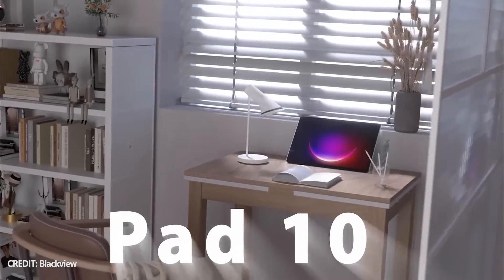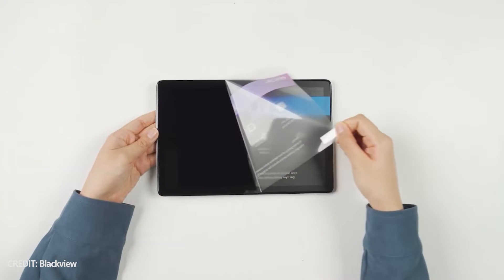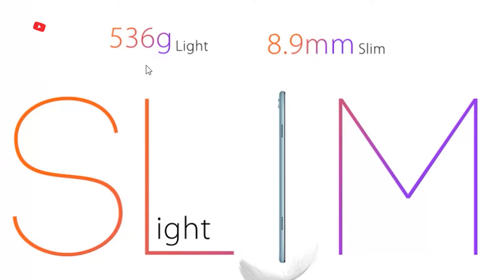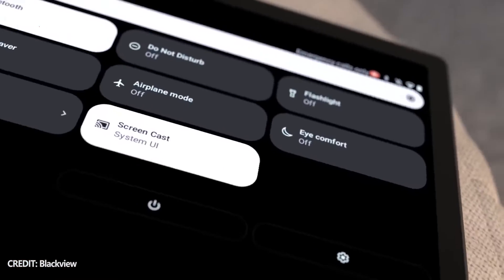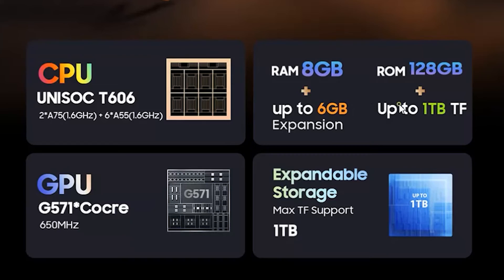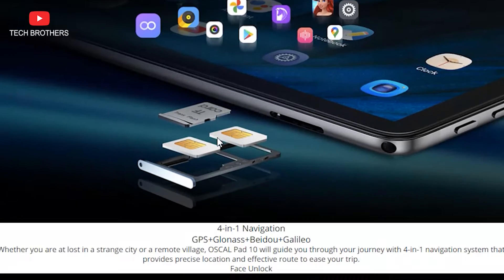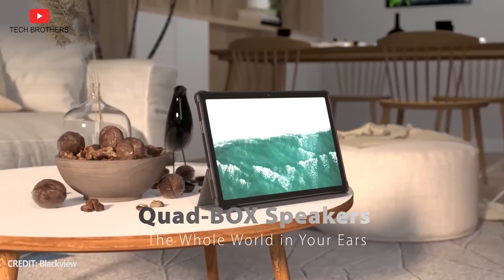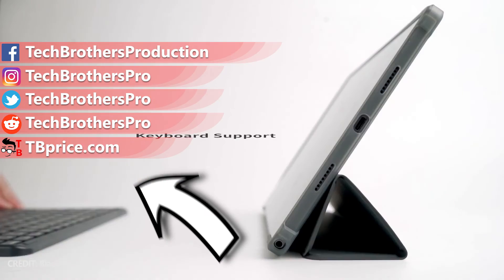Oscal Pad 10 and Blackview Tab 15: Choosing 4G LTE Tablet Under $150 In 2023!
Oscal Pad 10 is a new 2023 tablet from Blackview Company. We decided to compare it with the previous model - Blackview Tab 15. What are the differences and which tablet is better to buy in 2023?

Oscal Pad 10 Features:
CPU: Unisoc T606
Screen: 1200*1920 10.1 inch Display
RAM+ROM: 8GB RAM 128GB ROM
Front Camera: 8MP
Rear Camera: 13MP
Battery: 580mAh
OS: Android 12, Support Multi-Language
Other: FM, OTG, GPS+Glonass+Galileo
Network: 2 Nano SIM (Or One Nano SIM +One TF Card)
2G  GSM: B2/B3/B5/B8
3G  WCDMA: B1/B8
4G  TDD: B40
      FDD:B1/B3/B7/B8/B20/B19/B28A/B28B
(This tablet does not support calls in Brazil, America, and other Latin American regions)

Blackview Tab 15 Features:
CPU: UnisocT610, Octa-core, 2*A75@ 1.8GHz,6*A55@1.8GHz
OS: Android 12.0
Screen: 10.51'' HD+ IPS 1200*1920 Display
RAM: 8GB
ROM: 128GB
Rear Camera: 13MP
Front Camera: 8MP
Battery: 8280mAh
SIM: Dual SIM Card or 1*SIM & 1*TF Card
Navigation support: GPS, Glonass, Beidou, Galileo
Other Features: OTG, FM, Google Play
Network:
FDD:B1/B3/B7/B8/B20 TDD:B40
WCDMA:B1/B8
GSM: 850/900/1800/1900

HashTags for searching